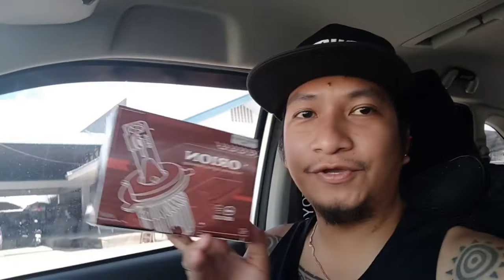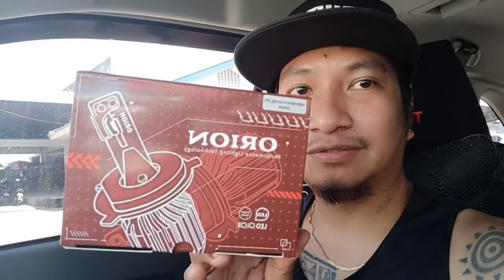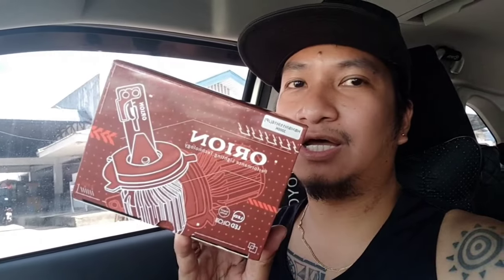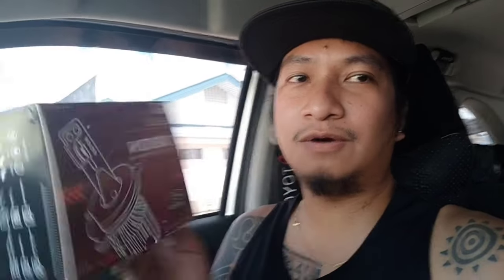FOG LAMP/FOG LIGHT BULB REPLACEMENT | ORDINARY TO LED LIGHT (YELLOW) | ALL NEW TOYOTA AVANZA 2022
Fog lamp replacement, ordinary bulb to led light bulb.
easiest way to replace fog lamp.
DIY fog lamp replacement